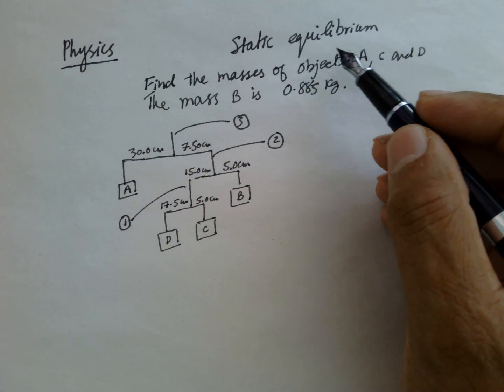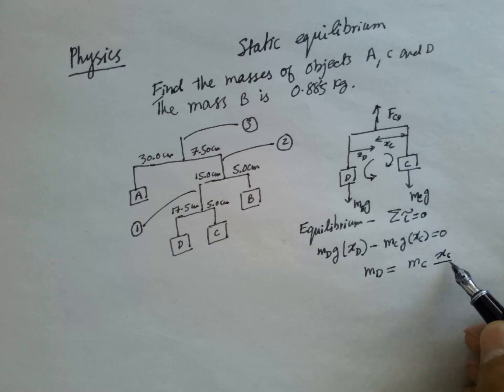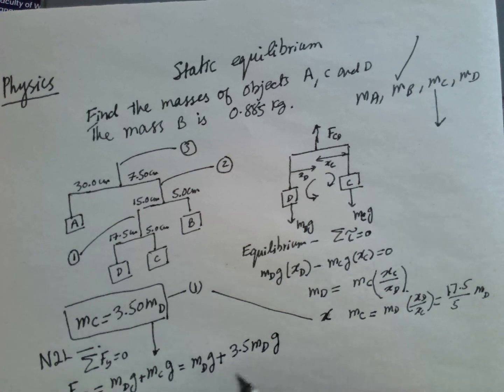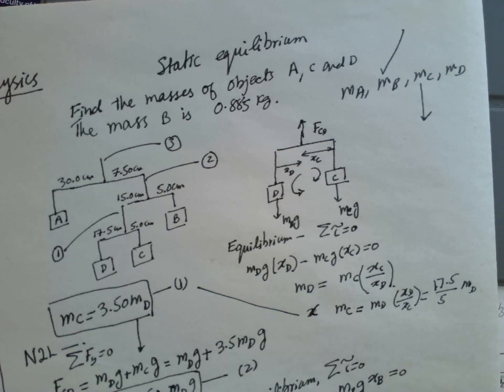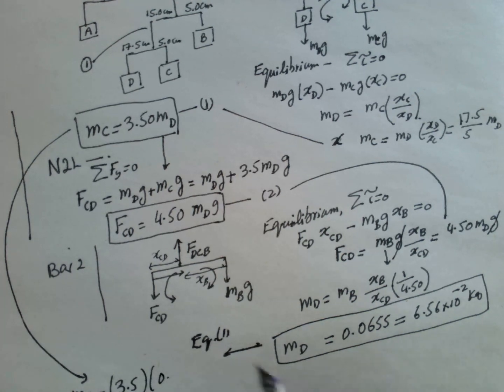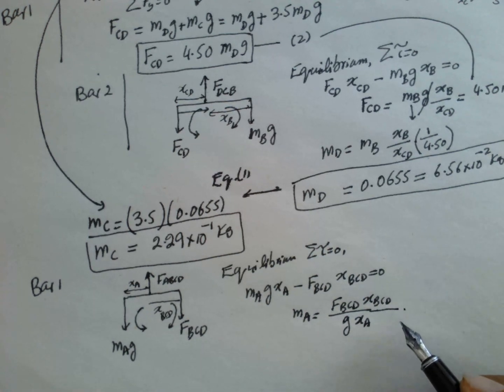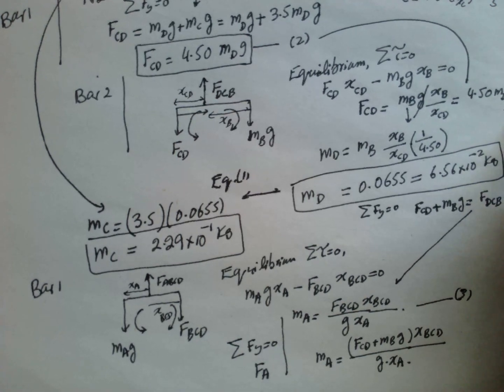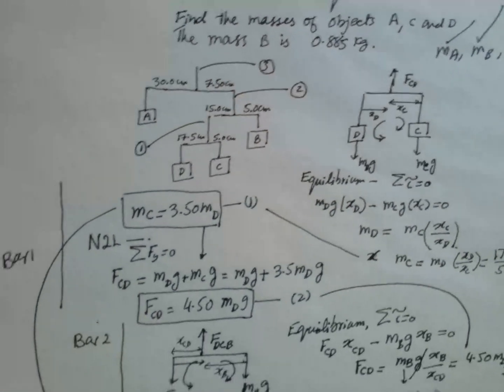P90 Physics - Static Equilibrium : masses in equilibrium